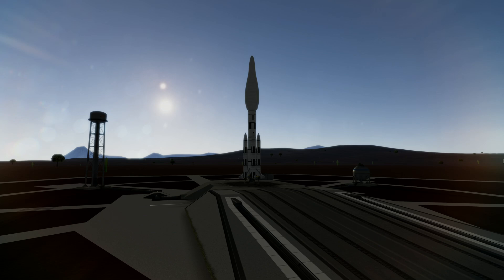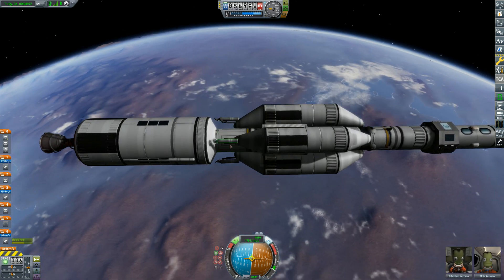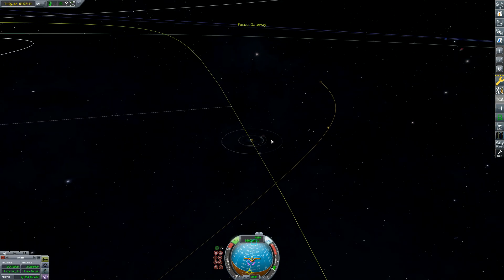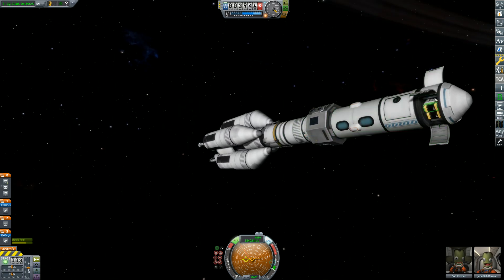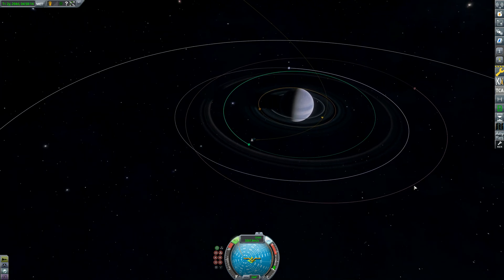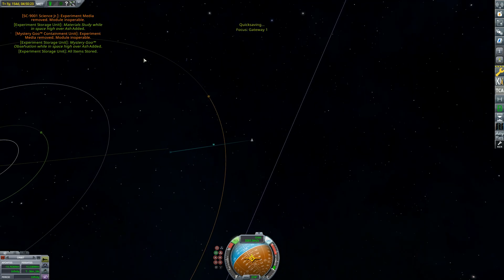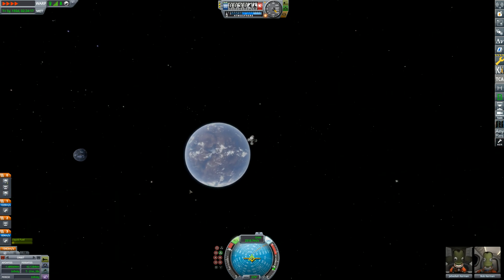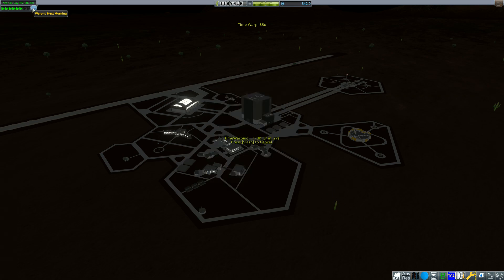KSP: Journey to the Gas Giant Gateway - Beyond Home Planet Mod #10 (Career Mode)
A small tour of two of the major moons in the Gateway system. Science, flybys, and a deadly reentry. Enjoy!

* Kerbal Space Program 2 in the description *

Intro/Outro song: Niviro - Memes.
Song 1 - ATTLAS - Water for the Trees

Career Mode Settings (As current):
Funds - 100%
Science - 50%
Reputation - 100%

If you have any mods you'd like me to use, suggest them in the comments!

Mod List:
 - Beyond Home
 - Environmental Visual Enhancements (EVE)
 - Scatterer
 - Kopernicus (+ dependencies)
 - Restock
 - Restock +
 - Astrogator (Delta V readouts)
 - KS3P
 - Throttle Controlled Avionics
 - Kerbal Konstructs (bases)
 - Infernal Robotics
 - Time Control
 - Contract Configurator
 - Strategia
 - Not "BrEaKinG GrOunD"

 ( + Other quality of life mods)

System:
 - i9 9900k
 - RTX 2080 SUPER
 - 32GB DDR4